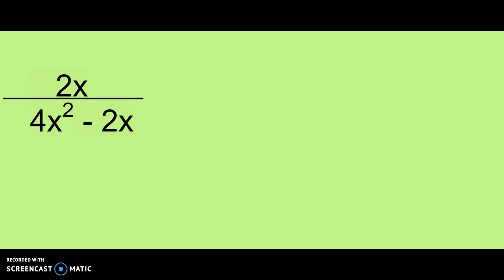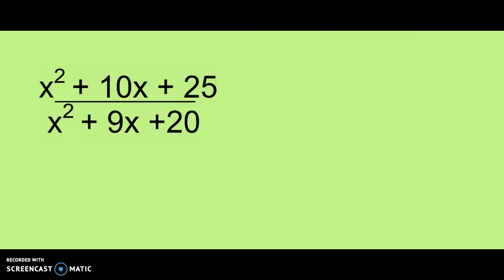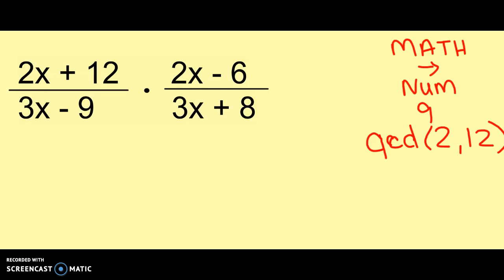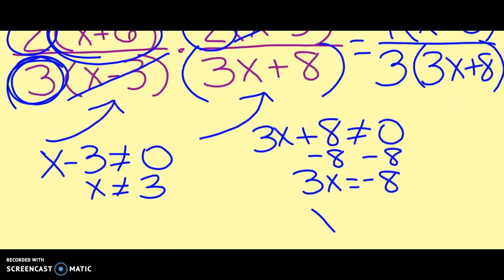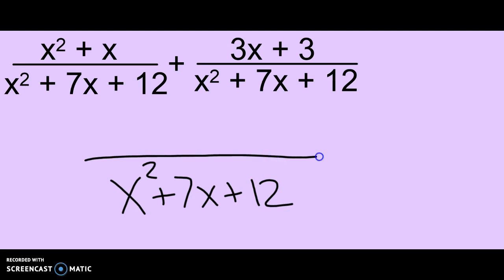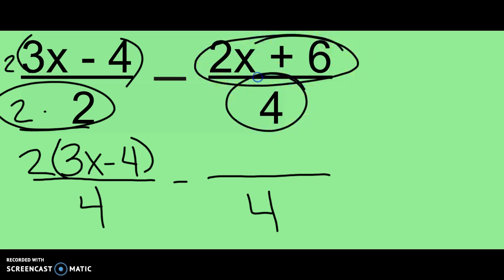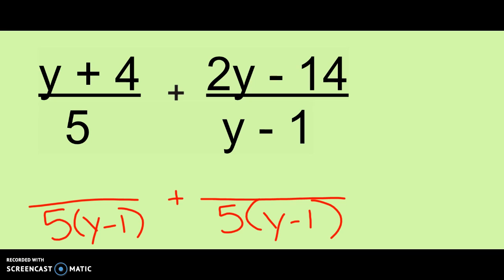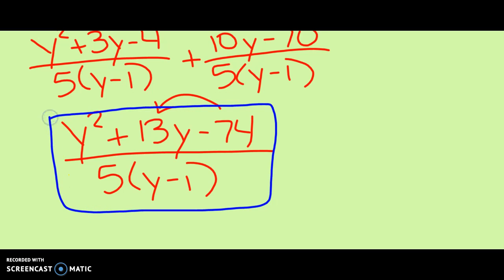Rational Expressions Review